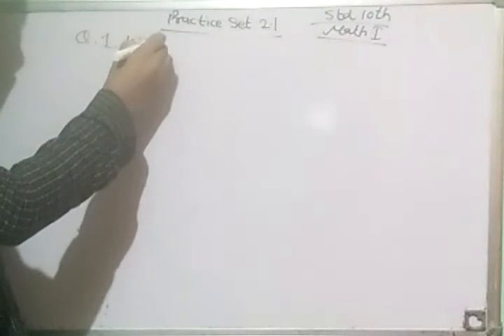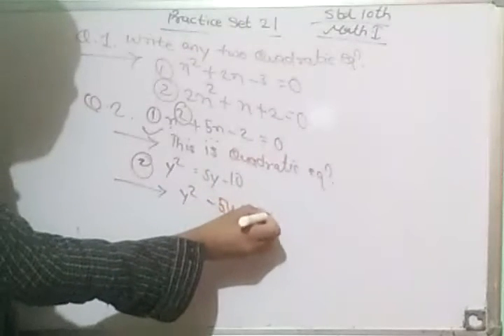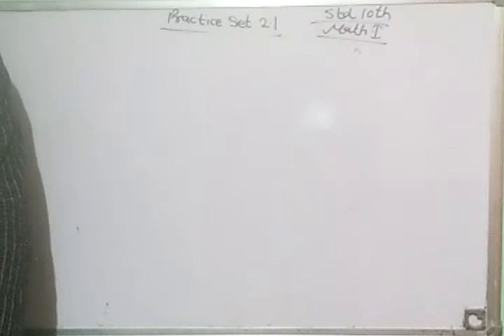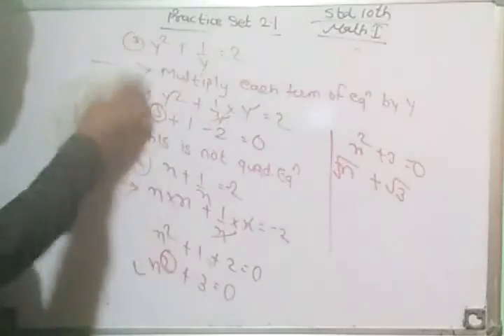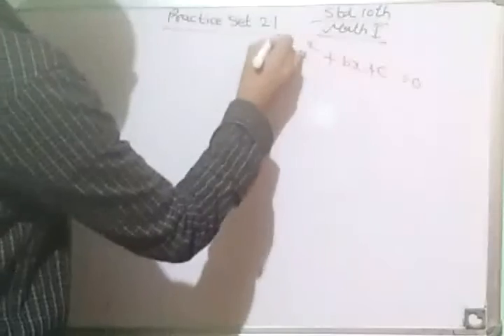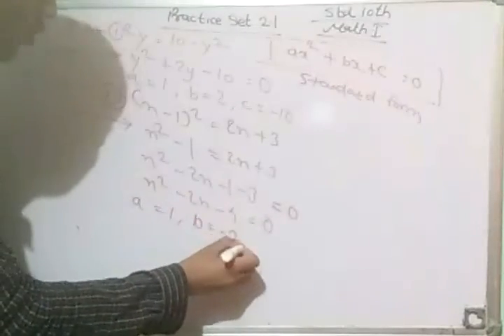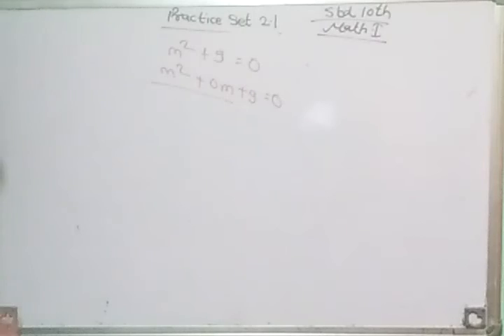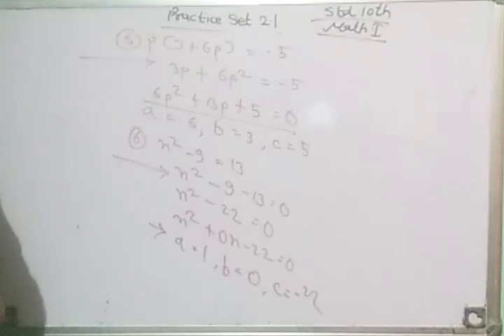Practice set 2.1 ( part 1 ) class 10th que 1 to 3